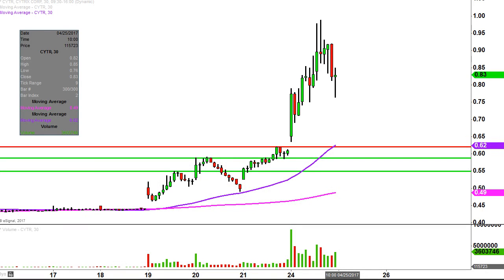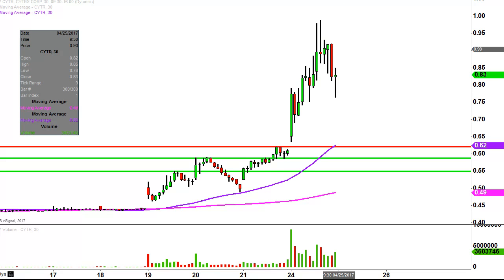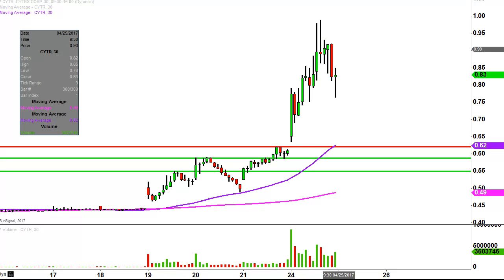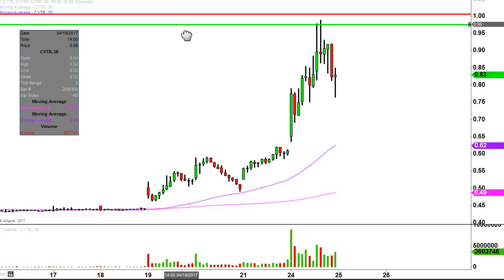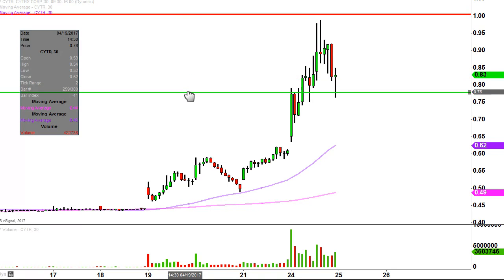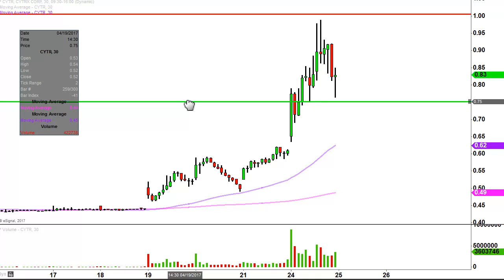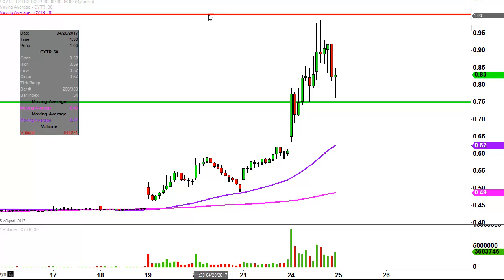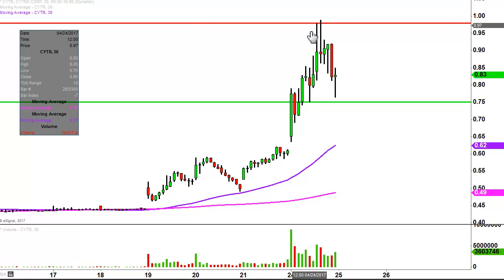Cytrx Corp - CYTR Stock Chart Technical Analysis for 04-24-17